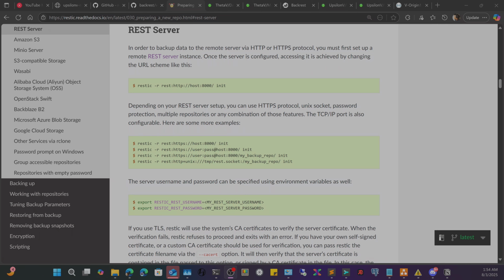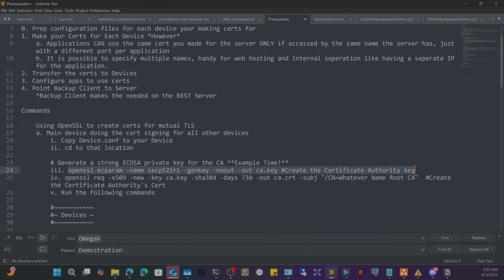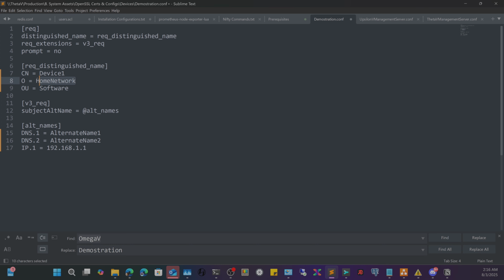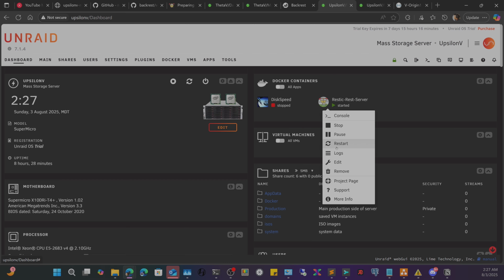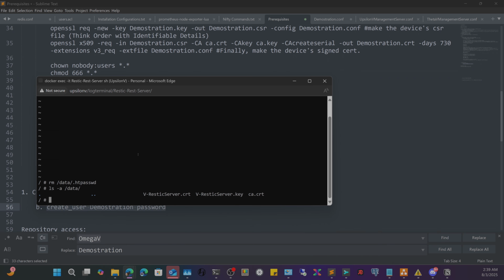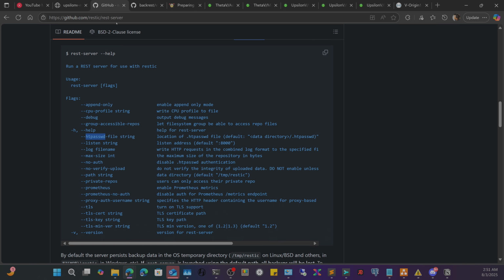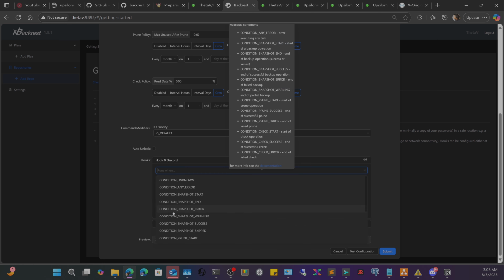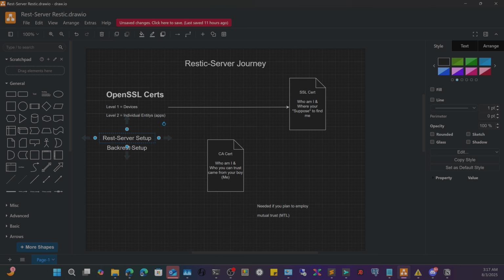Setting Up Backups using Restic REST Server & Backrest on Unraid (With TLS)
A guide to secure backups for your Unraid environment using mutual trust (MTLS) and containerized workflows. We set up a secure backup solution for Unraid that focuses on backing up data FROM the server. We utilize Restic as the core engine and Backrest as the intuitive UI. The guide covers everything from manual private CA creation to Docker configuration with static IPs and Prometheus monitoring.

00:00 Intro: The problem with backing up FROM Unraid
01:54 SSL Certs
08:06 OpenSSL: Creating the CA Key and Certificate
Command for creating CA Cert:
# Create the Certificate Authority key
openssl ecparam -name secp521r1 -genkey -noout -out ca.key
# Create the Certificate Authority's Cert
openssl req -x509 -new -key ca.key -sha384 -days 730 -out ca.crt -subj "/CN=Your Root CA Name"

19:22 Config Setup for SSL Certs
Command for creating the Restic Server cert:
~~Before doing this, create a ".conf" file with the basic info for your device, here is the example and then the commands to create the keys and cert of the device using the conf file.
.conf file:
[req]
distinguished_name = req_distinguished_name
req_extensions = req_ext
prompt = no
string_mask = utf8only

[req_distinguished_name]
C = XCountry
ST = XState
L = XLocality
O = XOrganizationName

[req_ext]
subjectAltName = @alt_names

[cert_ext]
basicConstraints = critical, CA:FALSE
keyUsage = critical, digitalSignature
extendedKeyUsage = serverAuth
subjectKeyIdentifier = hash
authorityKeyIdentifier = keyid,issuer
subjectAltName = @alt_names

[req_distinguished_name]
OU = Server
CN = DeviceName
serialNumber = 00000000

[alt_names]
DNS.1 = DeviceName
IP.1 = ipAddress

End of Conf file

26:10 now making the cert and placement
Now make the cert and key:
#  Make the device's key
openssl ecparam -name secp384r1 -genkey -noout -out  Demo.key
#  make the device's csr file
openssl req -new -key  Demo.key -out  Demo.csr -config  Demo.conf
#  Finally, make the device's signed cert.
openssl x509 -req -in  Demo.csr -CA ca.crt -CAkey ca.key -CAcreateserial -out  Demo.crt -days 1825 -extensions cert_ext -extfile  Demo.conf

*Important, the keys will be unmovable due to permissions, temporary change them to something like "chmod 755 keyfile" (ownership change not needed at this time). Now copy the file wherever you need it and change the ownerships and permissions:

chown root
chmod 600

And of course, due to the nature of server applications, there's a chance you may need to experiment with the permissions if the application uses it's own user vs system root to use the certificate.

31:45 Setting up restic on custom network and ip reservation (Optional)
35:50 Installing the Restic REST Server on Unraid
39:45 Creating the restic client users
the File is hidden and is located here in the container: /data/.htpasswd

Command for creating user: create_user USERNAME PASSWORD
WARNING: Special Characters in password WILL NOT LET IT WORK. Worst it will never tell you that is what is wrong.

44:10 Now installing Backrest
MOUNT the directories of the server you want to backup using Backrest, You should probably mount them as read-only also. You will have to change it to read-write when you want to restore something

52:15 Personal Gripes with instructions =)
54:10 Important variable for Backrest
Add this variable:
CAC_CERT
/Where/CA/Cert/is/Located/in/container

57:55 Now configuring Backrest
Important info on setting it up:
    *Repository name needs to match the username you created for this Backrest*
Env Vars:
    RESTIC_REST_USERNAME=USERNAME
    RESTIC_REST_PASSWORD=PASSWORD

I recommend setting up hooks if you want to get notifications on the status of your backups, the notifications themselves is kinda trash but still helpful.

1:05:51 Now setting up the backup plan
The important thing will be the exclude list, if you have docker arranged to use the img file for the entire docker implementation for example, you will have to exclude that otherwise it'll fail. What I recommend doing is after creating the backup plan, on the right where you can run it now, if you use the drop down, you can do a "Dry Run" instead, do that and then check what files gave it issues and you can add them/patterns in the exclude to smooth out the backup display when you want to know if the backup was successful or not as any file it could not backup will make it report either a warning or failure.

1:13:30 Recap